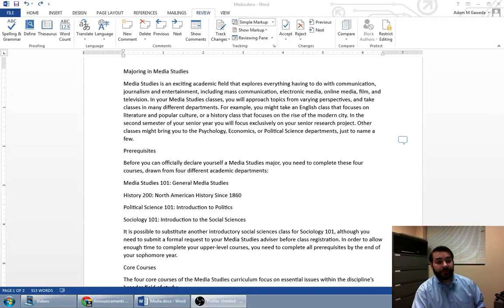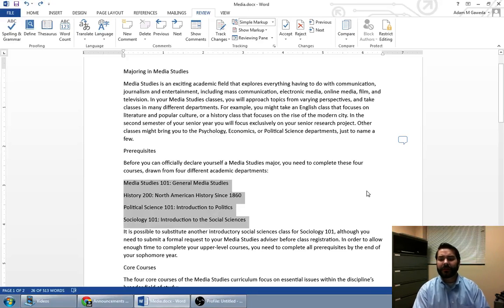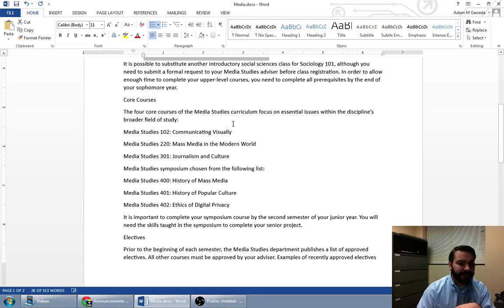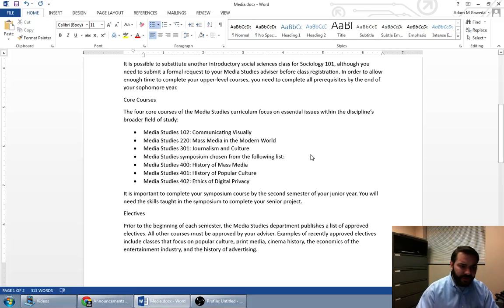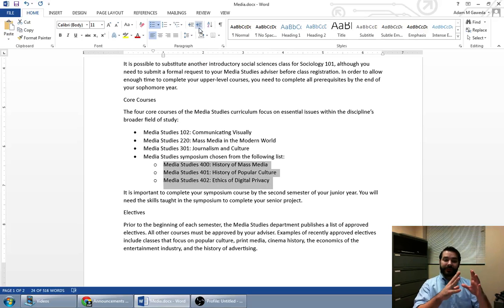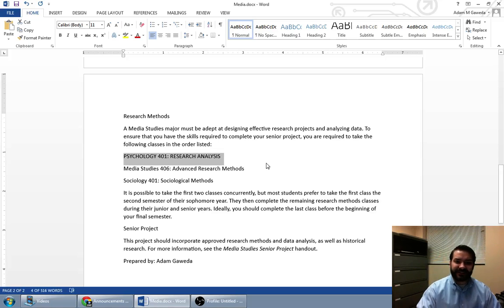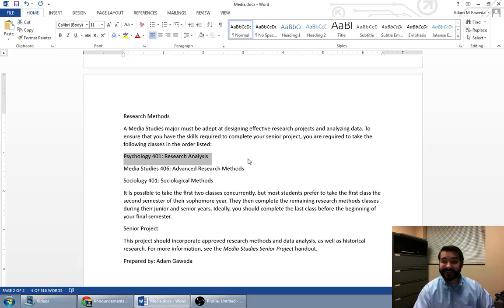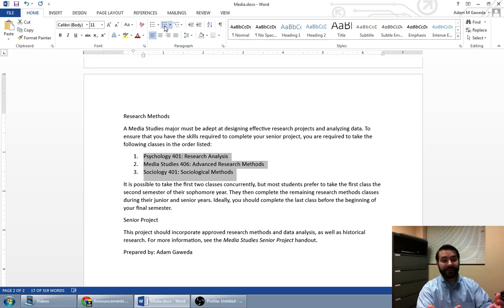Bullets and Numbered Lists